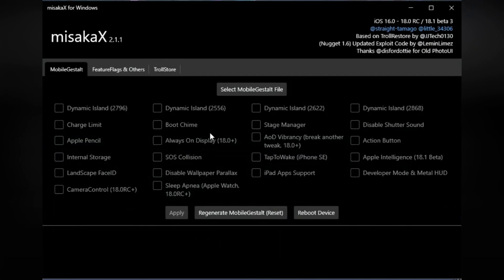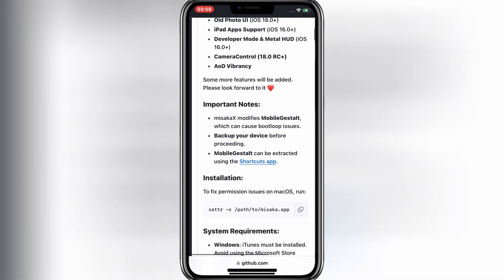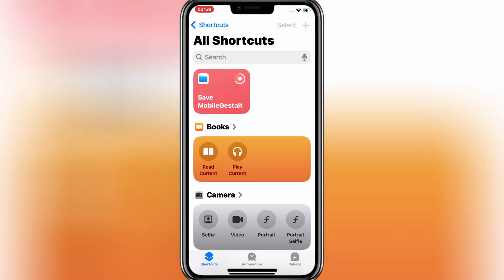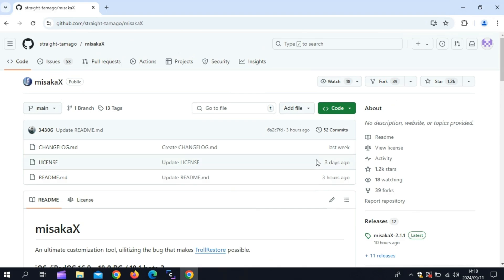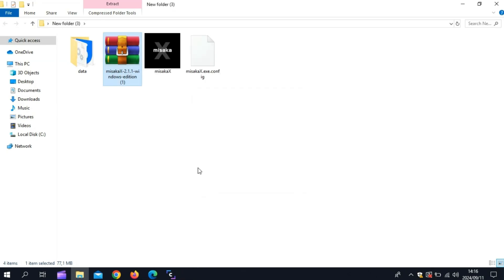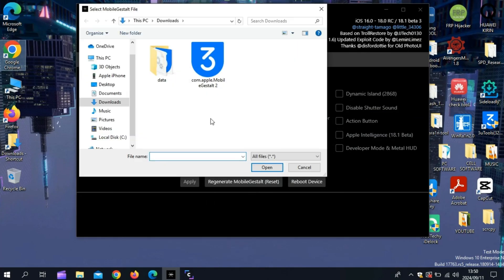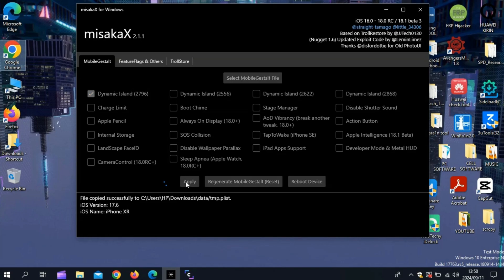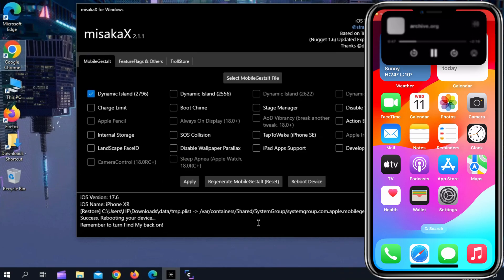How to Install MisakaX iOS 18 Tweaks | Ultimate iOS Customization Tool | Dynamic Island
In this video, we dive into MisakaX, the ultimate customization tool for iOS! 🚀 Whether you're looking to personalize your iPhone or iPad with Dynamic Island, set a Charge Limit, or add a unique Boot Chime, MisakaX has you covered! 🔧✨

We'll walk you through how to unlock these powerful features, giving you complete control over your iOS experience without a jailbreak. Customize your device like never before and make it truly yours! 📱💥

Features Highlighted:

    Dynamic Island customization 🏝️
    Charge Limit control ⚡
    Boot Chime setup 🎶

If you're into tweaking and optimizing your iOS device, this tool is a must-try! 👍

ios 18 leaks
dynamic island animations
dynamic island ios 17